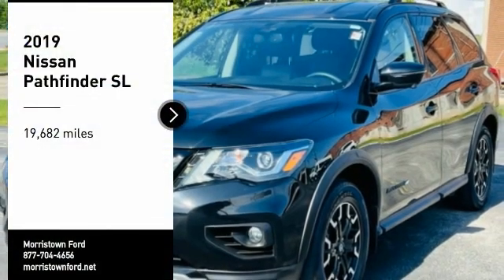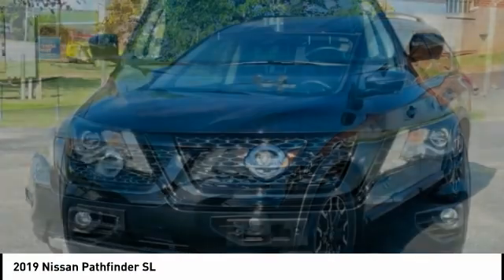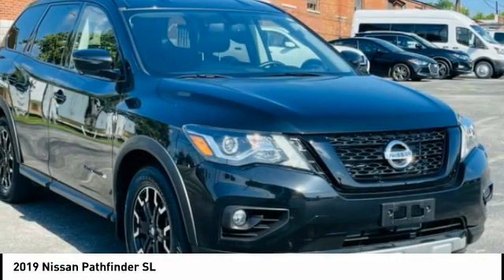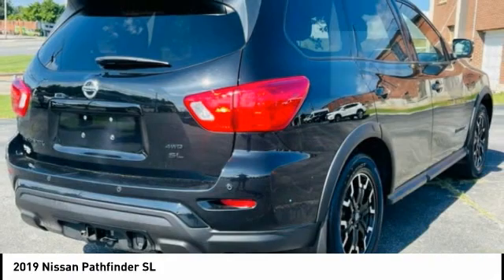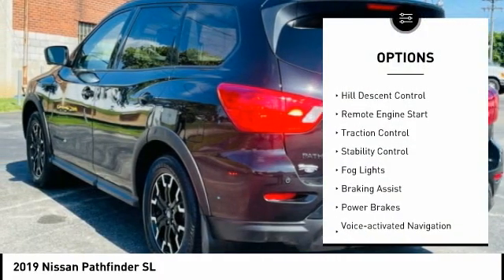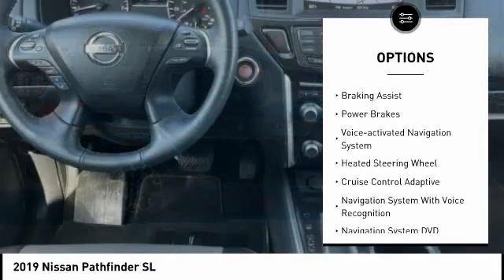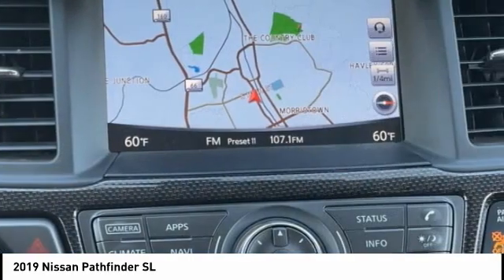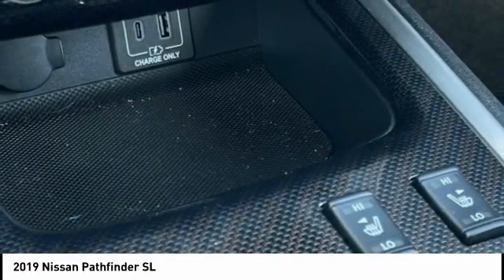2019 Nissan Pathfinder Morristown TN 10887A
2019 Nissan Pathfinder SL

Morristown Ford
1112 w Morris Blvd

Magnetic Black Pearl 2019 Nissan Pathfinder SL 4WD CVT with Xtronic V6 MP3- USB / I-Pod Ready, Sirius XM Satellite Radio, Bluetooth Smart technology, Power Windows, Power Locks, Fresh Oil Change, Meticulously Detailed Inside and Out, Passed Rigorous Safety Inspection Performed by Certified Technician.Recent Arrival! Odometer is 34267 miles below market average! 19/26 City/Highway MPGReceive one free oil change, on us with the purchase of any new or pre-owned vehicle.